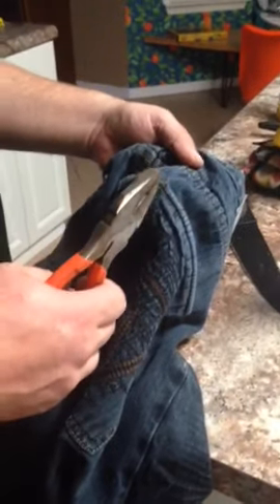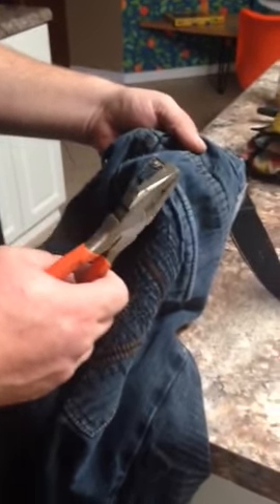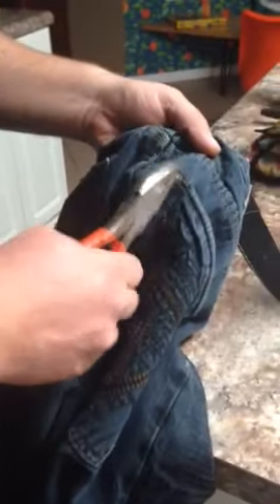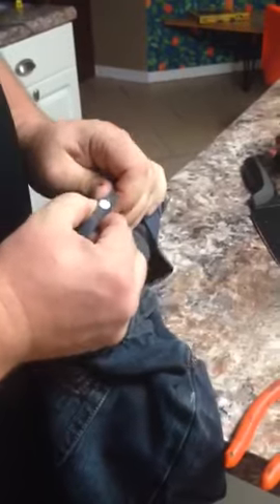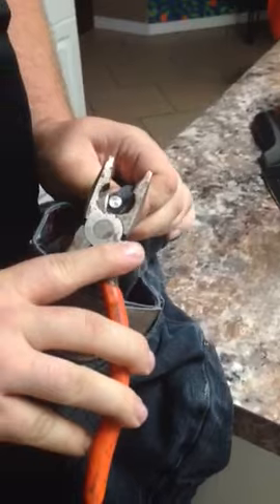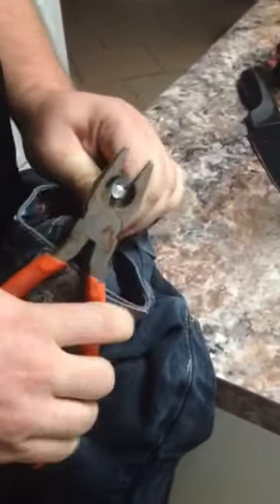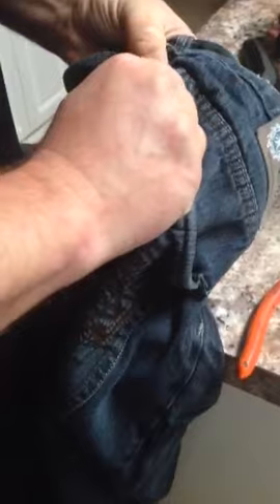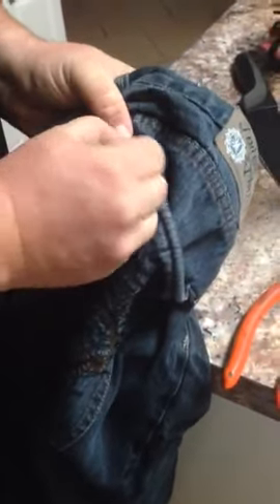DIY how to remove rivets from jeans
Easy way to remove rivets from jeans